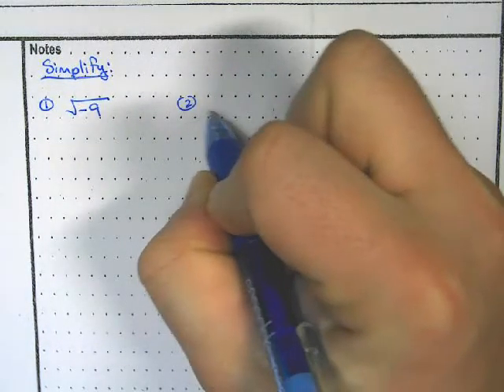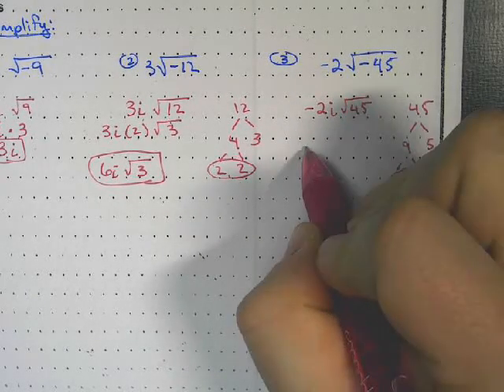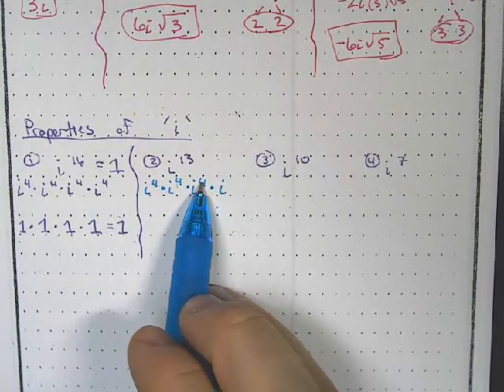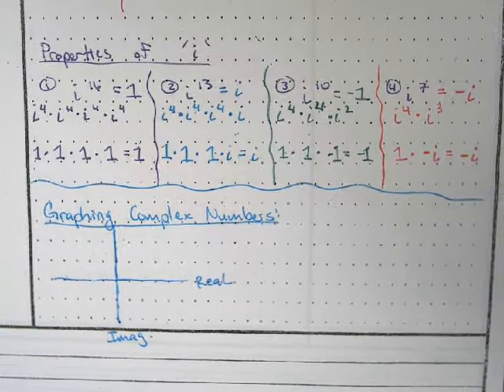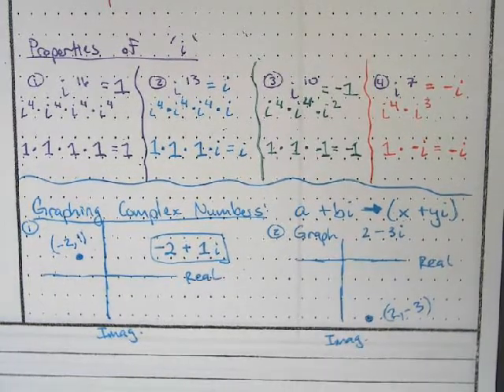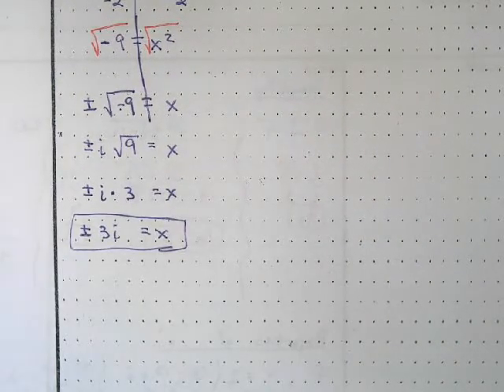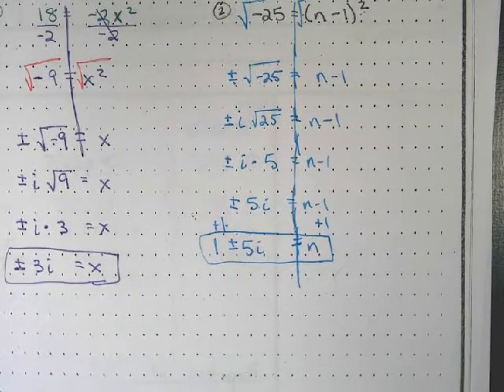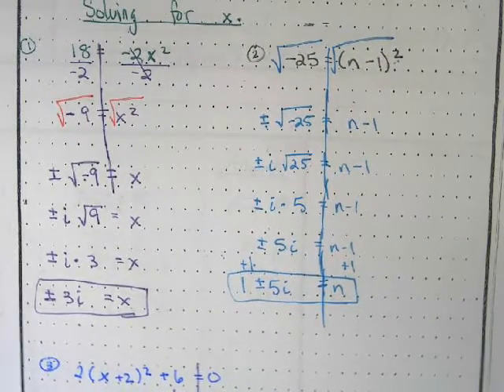3.4 (EXTRA EXAMPLES) Intro. to Complex Numbers